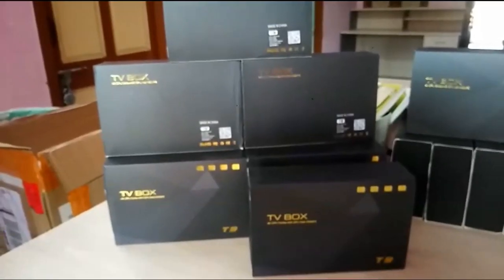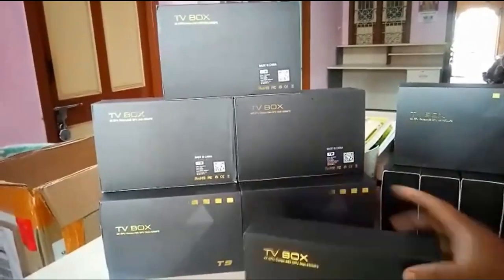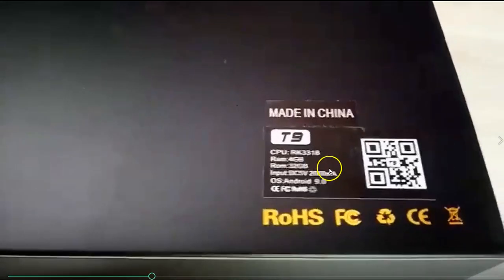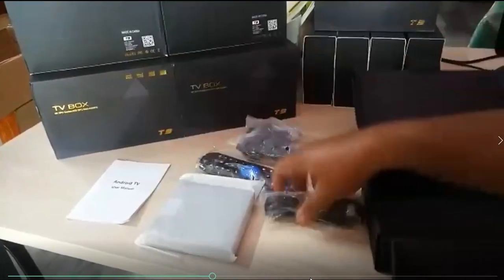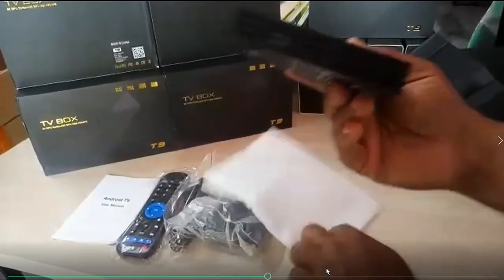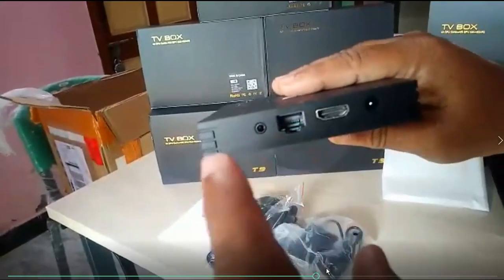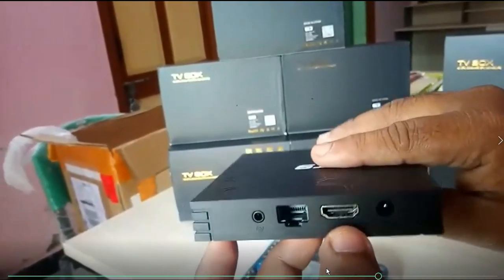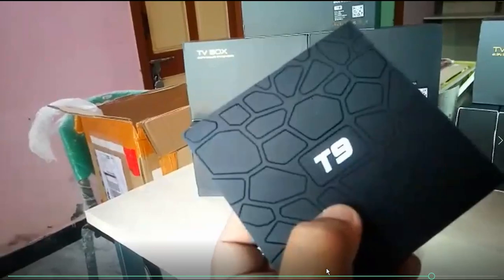T9 Android TV Box Unboxing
This Device used for converting your Normal TV into Android TV.  It is inbuilt with Dual WiFi and Bluetooth 5.0.  You download apps from Goolge Play Store.  Playing android games in TV interesting with High quality videos.  In this You can play 4K, 3D video also.  It is having Dolby audio out.  You can use for online classes for children also through Zoom apps, Mobile screen sharing.

Configuration:
1) Rockchip RK3318 processor
2) RAM 4GB
3) ROM 32GB
4) OS Android 9.0